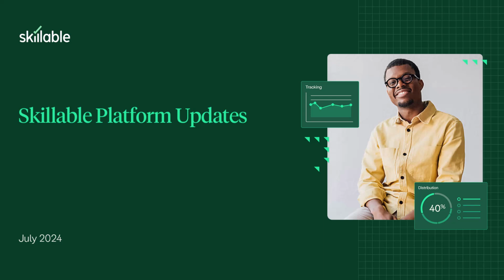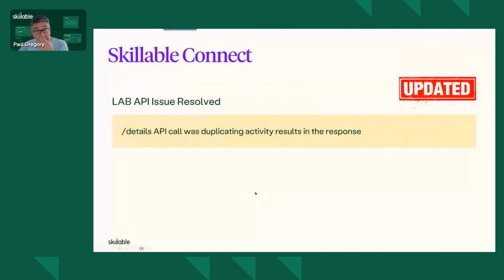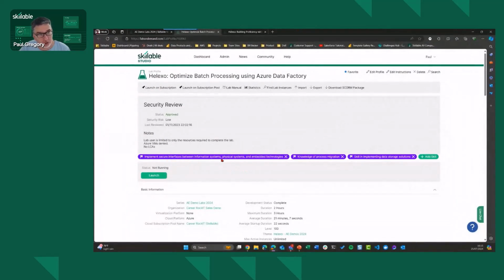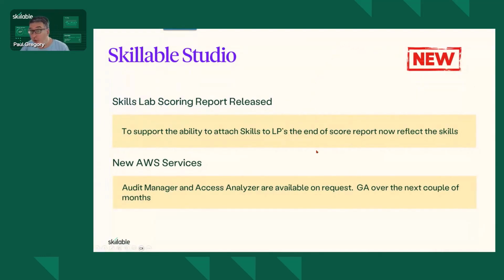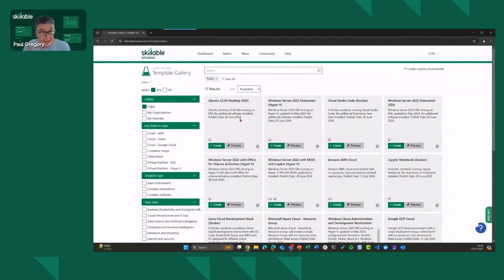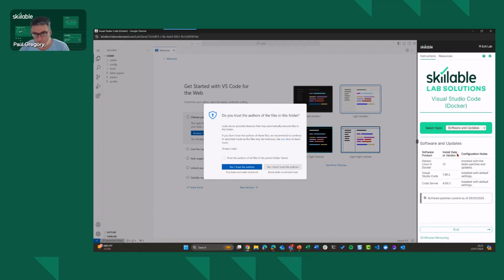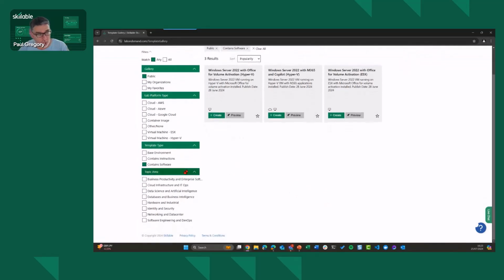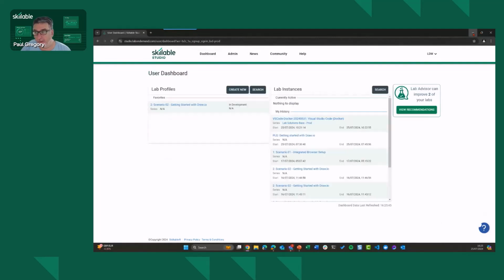Skillable Platform Update | July 2024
Learn about the most recent updates made to the Skillable Studio platform in this short video from Paul Gregory, Solutions Architect.

[Platform Update]